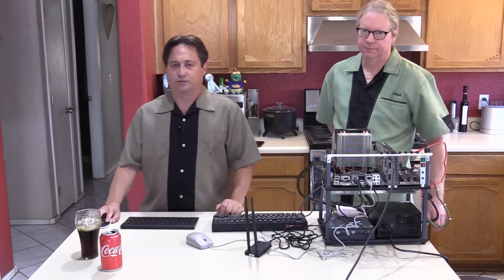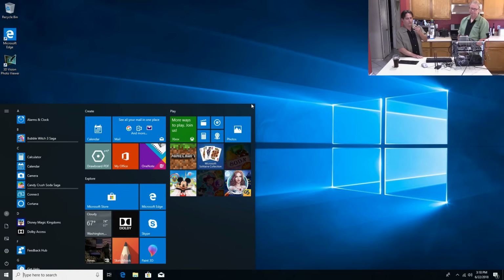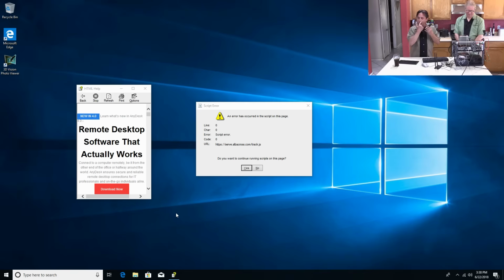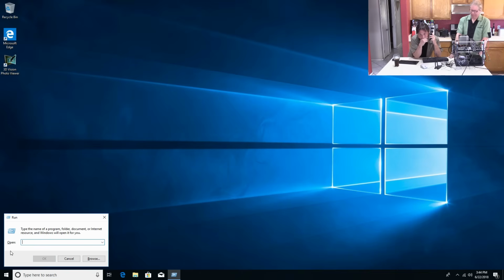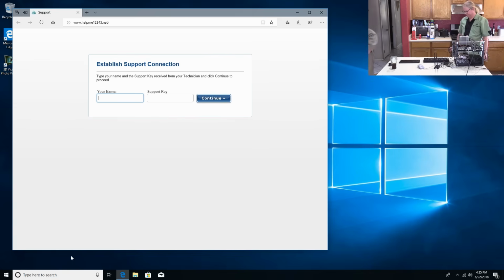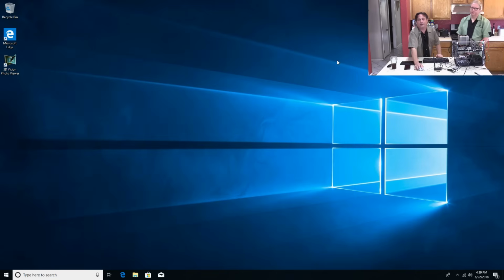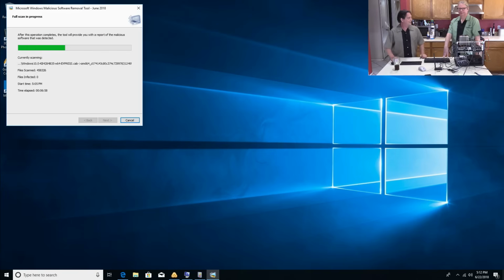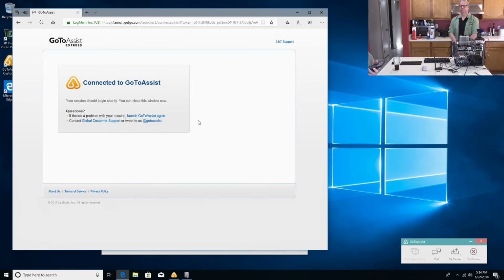Messing with fake Candy Crush Technical Support - Customer service ALL scammers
Please welcome my guest and co-host, Mitch Morrison!